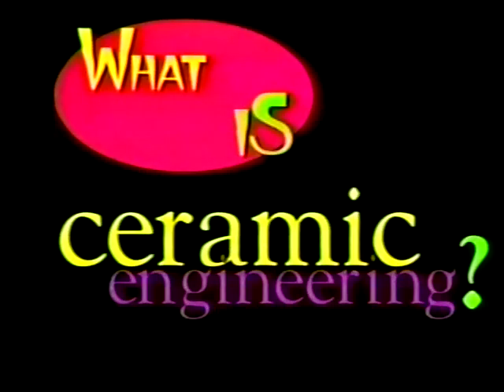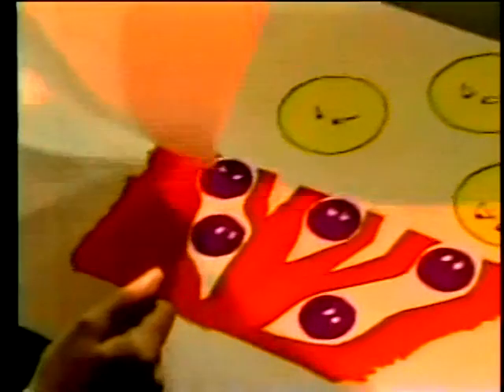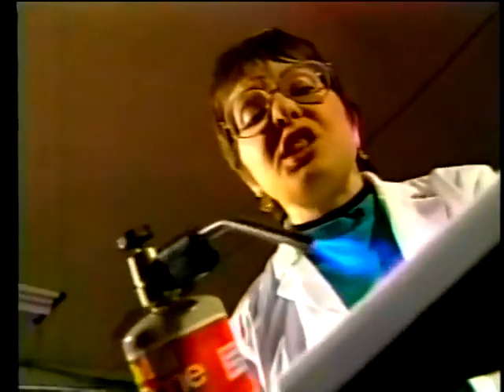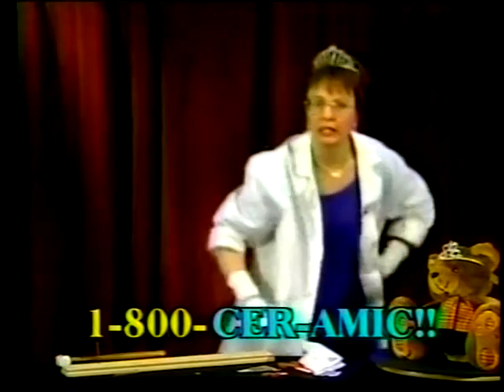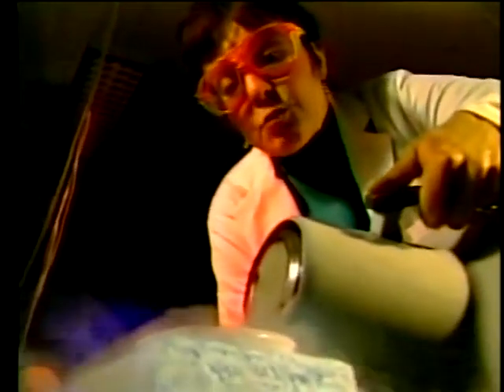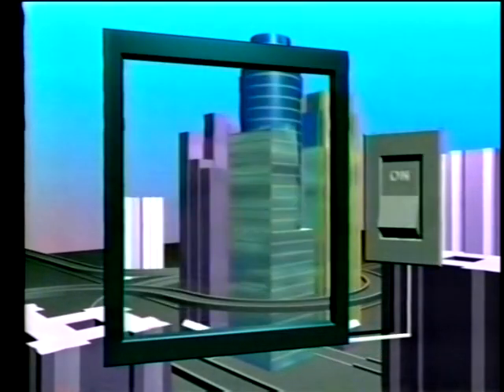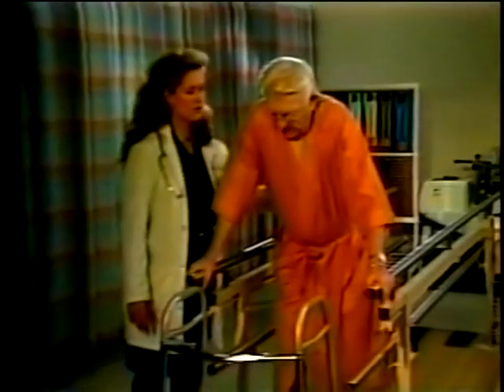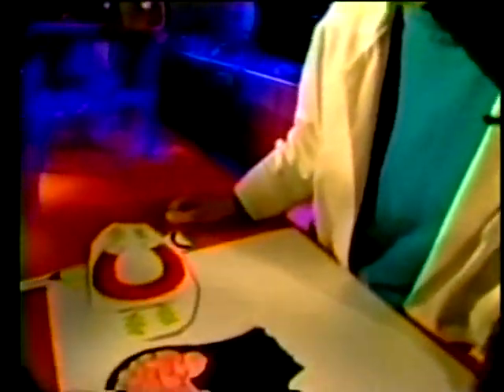What is Ceramic Engineering?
A fantastic throw back video, "What is Ceramic Engineering? Inventing the Future," featuring Dr. Alix Clare from the New York State College of Ceramics at Alfred University.  It may be old, but actually the content is still pretty relevant. Just ignore the old CRT screens (which we're now working on recycling)! A really fun introduction to ceramic and glass engineering. (Other faculty in the video include Dr. William LaCourse and Dr. Steven Pilgrim.)